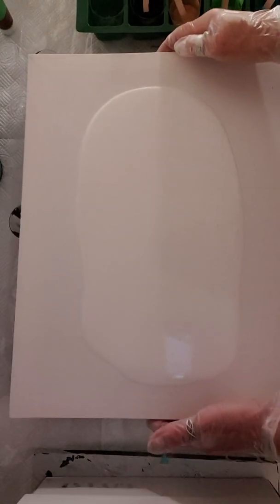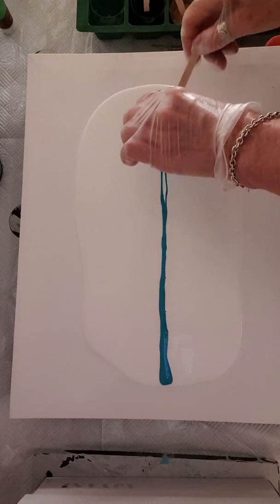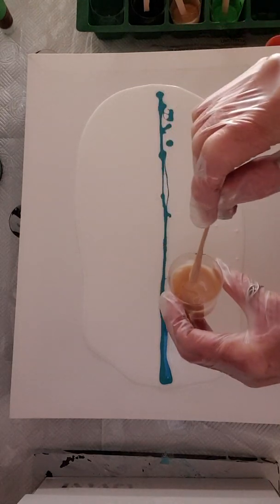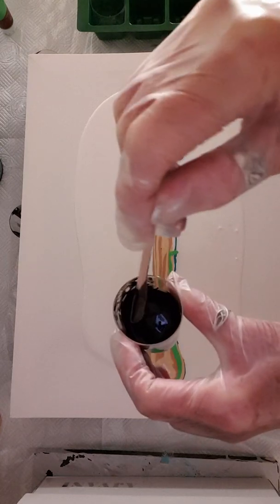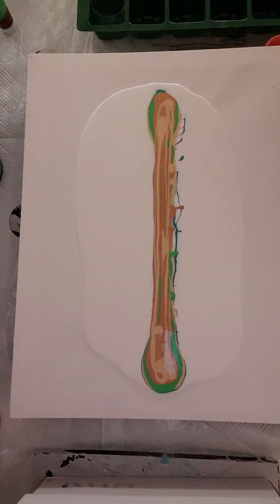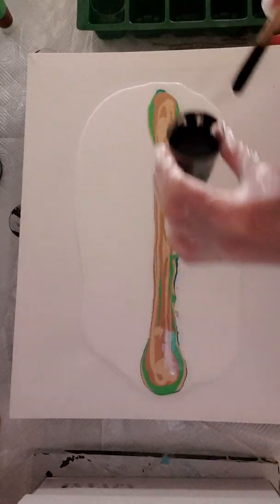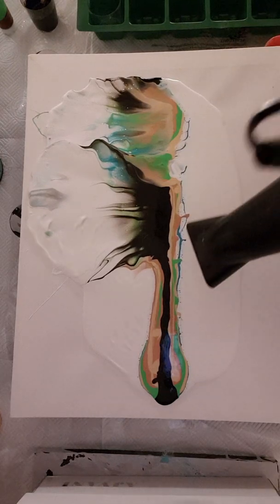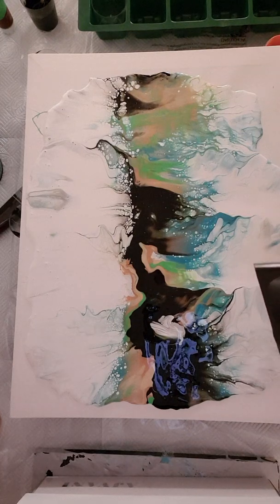Snowy mountains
Acrylic blow out and then a tilt.
I used house paint, semi gloss mixed with white acrylic and water for the pillow.
My paints were 1:1 with floetrol and a tiny bit of Minwax Polycrylic.
I used Mont Marte light green, Hobbycraft turquoise and Zen colours copper and gold.  Crawford & Black-black mixed with water.